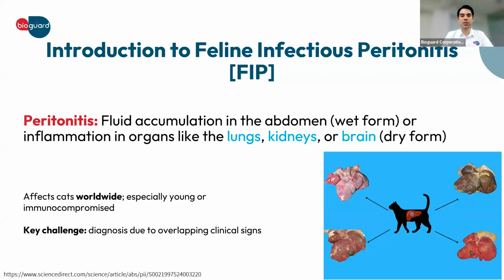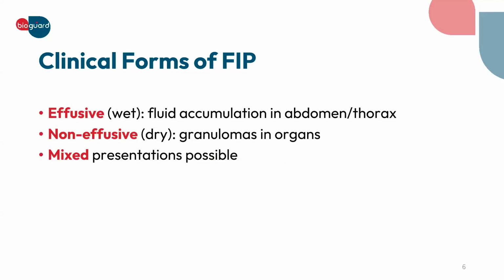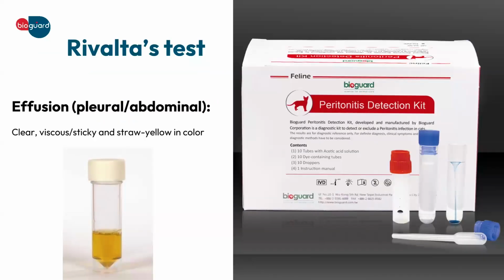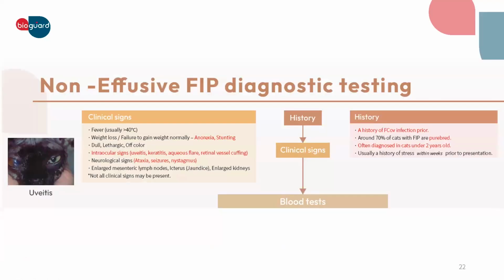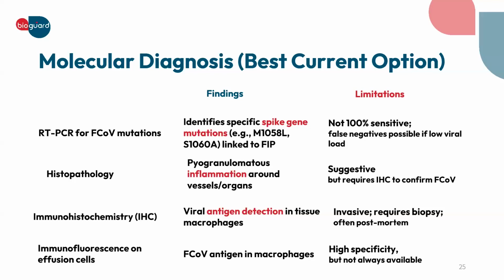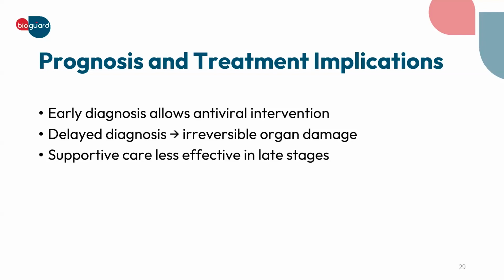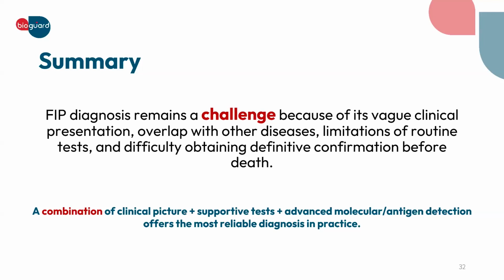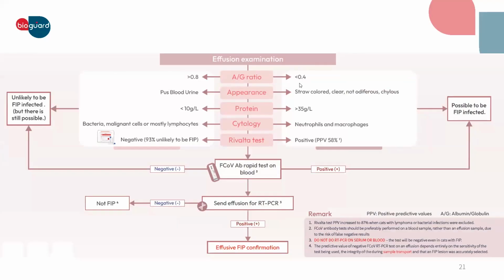Unraveling the Challenge: In-Clinic Diagnosis of the Deadly Feline Infectious Peritonitis (FIP)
In-Clinic FIP Diagnosis: A Vet’s Guide to Wet/Dry Forms, Low A:G Ratio, Rivalta Test, and RT-PCR Confirmation

This expert webinar, presented by Dr. Sushant Sadotra of Bioguard Corporation, addresses the critical challenges in the in-clinic diagnosis of Feline Infectious Peritonitis (FIP). FIP is an often-fatal disease caused by the mutation of the Feline Coronavirus (FCoV) into the FIPV pathogen, which spreads systemically via macrophages. The session details how to differentiate the Effusive (Wet Form) and Non-Effusive (Dry Form) of FIP. Key diagnostic methods covered include interpreting supportive biochemical changes, such as a low Albumin to Globulin (A:G) ratio (less than 0.4), and performing the Rivalta test on effusion fluid. Dr. Sadotra also emphasizes the critical role of advanced molecular testing, such as highly sensitive Real-Time PCR (RT-PCR) (e.g., Qmini), to confirm specific spike (S) gene mutations and overcome the diagnostic limitation of non-specific, overlapping clinical signs. Learn how combining clinical history, supportive tests, and advanced molecular/antigen detection offers the most reliable diagnosis

0:00 Introduction and Speaker Profile (Dr. Sushant Sadotra)
1:54 Welcome & Setting the Stage: FIP Diagnosis Challenges
3:41 Defining Feline Infectious Peritonitis (FIP): Wet vs. Dry Forms
5:29 The Origin of FIP: FCoV Mutation into FIPV Pathogen
8:04 Spike (S) Gene Mutation and Systemic FIPV Spread
10:42 Clinical Forms Deep Dive: Effusive (Wet) and Non-Effusive (Dry)
13:35 Early and Advanced Clinical Signs (Fever, Ocular, Neurological)
15:59 Initial Diagnostic Methods: CBC, Biochemistry & Low A:G Ratio
17:16 Diagnostic Imaging (Ultrasound/Radiography) and Fluid Detection
18:44 The Rivalta Test Procedure and Positive Interpretation
21:54 Direct Viral Detection: Antigen, Antibody (FCoV Ab), and RT-PCR
24:02 Diagnostic Algorithm for Effusive (Wet) FIP
26:17 Diagnostic Algorithm for Non-Effusive (Dry) FIP (Biopsy & AAGP)
30:24 Limitations of Routine In-Clinic Testing
32:07 Advanced Molecular Diagnostics (Mutation PCR, IHC, Histopathology)
35:40 Key Challenges in FIP Diagnosis: Symptom Overlap
37:36 Importance of Early Diagnosis and Consequences of Delay
41:40 Future Advancements (NGS, AI, Rapid Assays)
44:27 Why Real-Time PCR is Highly Trusted (Qmini, Sensitivity, Speed)
48:17 Summary: Combined Approach for Reliable FIP Diagnosis
50:14 Q&A Session